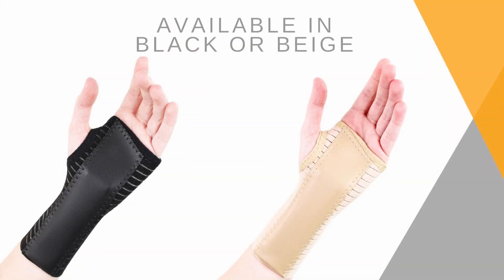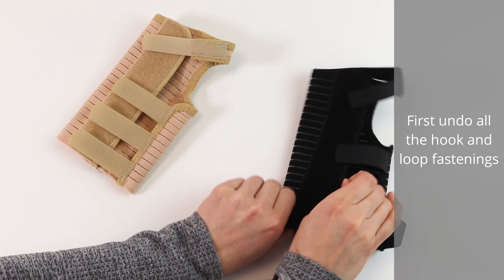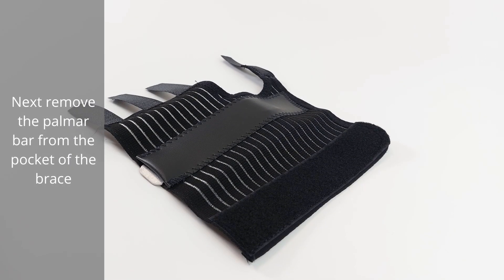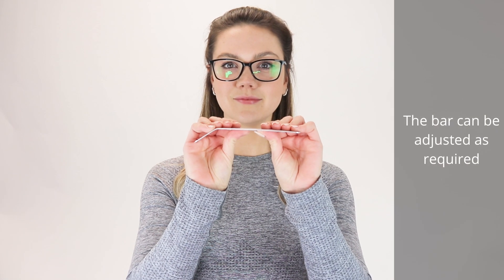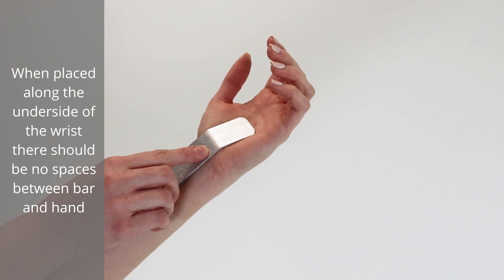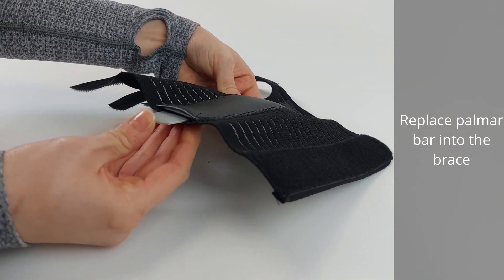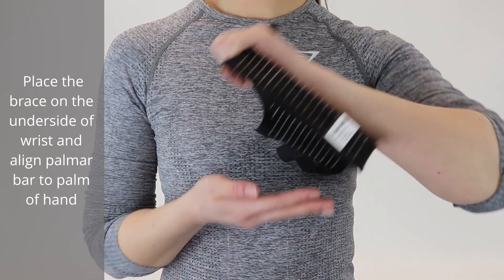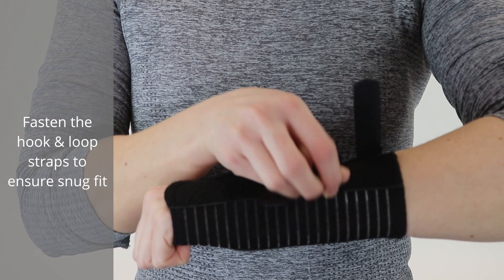Flexiform Wrist Brace Fitting Video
The Flexiform Wrist Brace is constructed from a breathable elastic material that provides support to the whole wrist region for added reassurance.

Maintains full finger movement for rehabilitation exercises and has an easy to modify metal stay that keeps the wrist in slight extension relieving strain on the tendons.

Available in black or beige.

Made in the UK: The Flexiform Wrist Brace is manufactured in Lancashire by Beagle Manufacturing.

Indications for use: Healing Fractures, Sprains, Repetitive strain injuries, Rheumatoid arthritis, Carpal Tunnel syndrome.